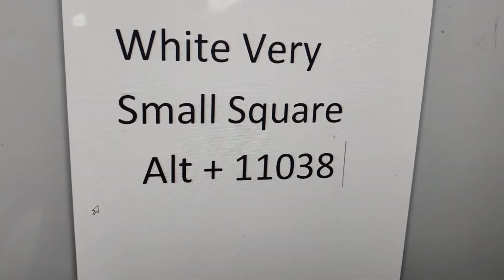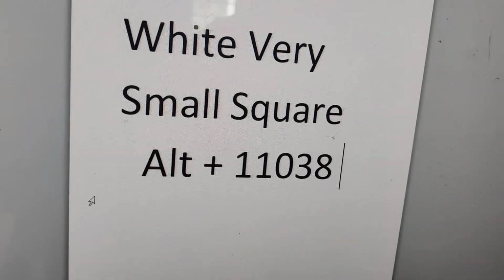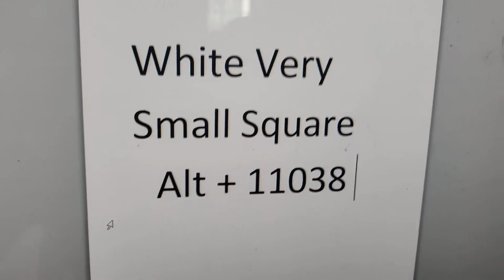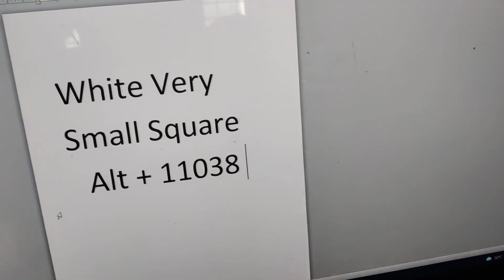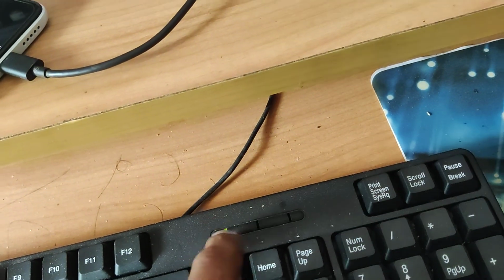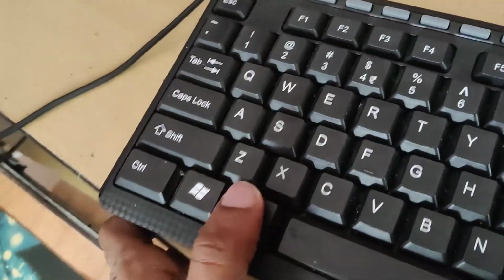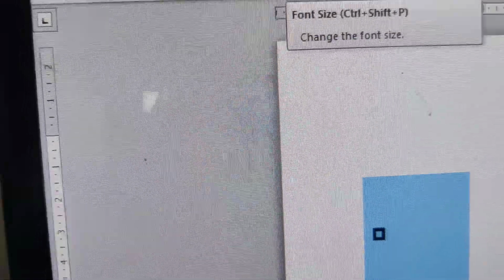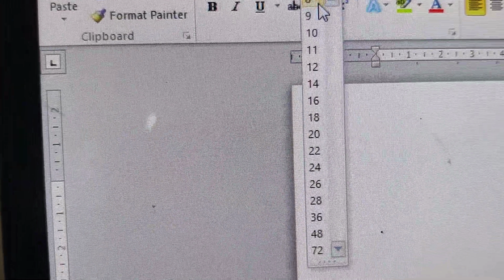keyboard shortcut to create white very small square symbol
keyboard shortcut to create white very small square symbol in windows computer.
Press Alt Key and type 11038 after enabling num lock